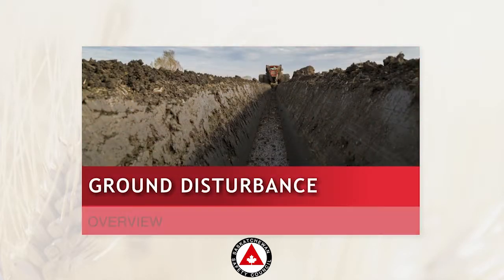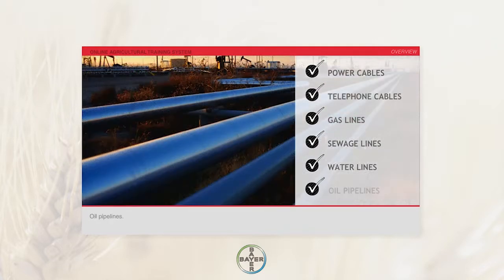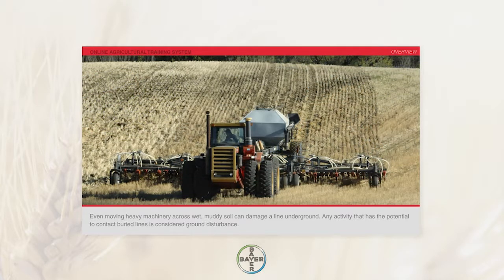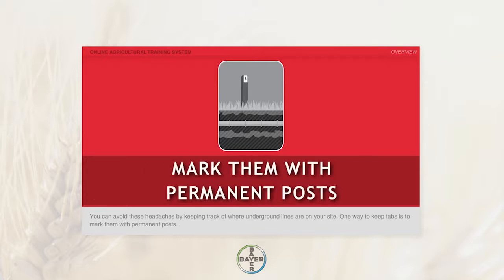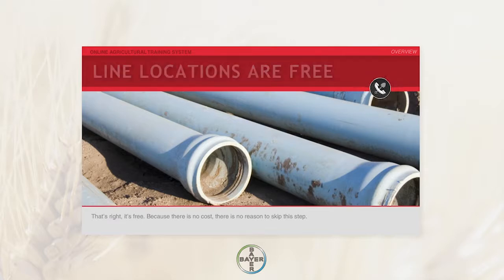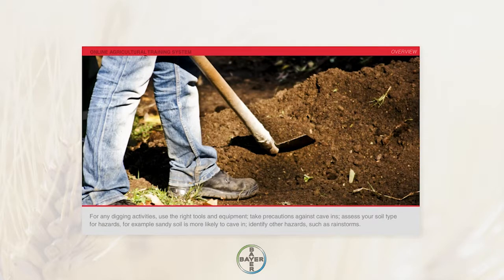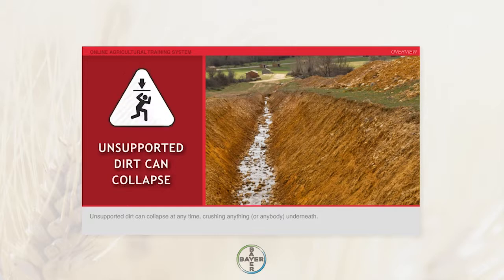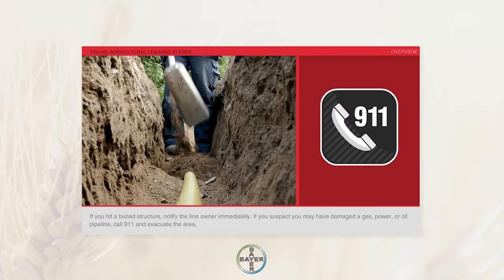Ground Disturbance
Part of our Online Agriculture Safety Series. Complete the FREE and interactive online safety training program